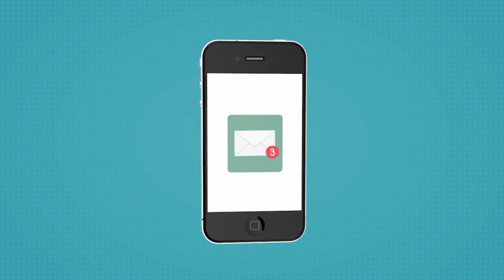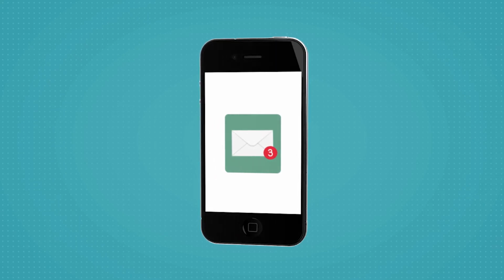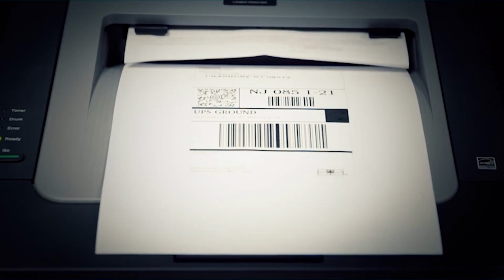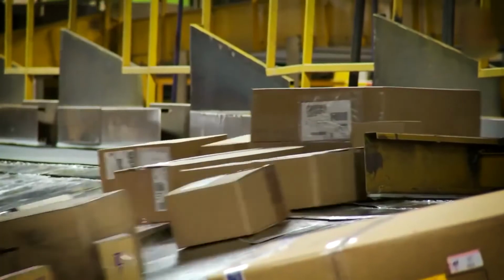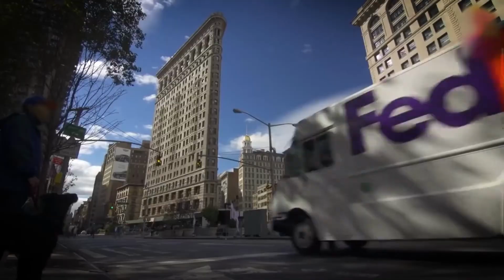East Return / Exchange item for YITAMOTOR Car Parts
Not satisfied with it? We offer returns for products in new/unused condition within 30 days of delivery for a refund or exchange.

OUR MISSION
We are committed to creating value for our customers, employees, and stakeholders, relying on leading independent product development programs, perfect supply chain services, and an excellent operation team, which can bring you the best quality auto parts at the most competitive prices.

OUR PRODUCTS
YITAMOTOR specializes in automotive lighting and provides many other quality products such as side mirrors, exhaust manifolds, engine parts, external parts, interior parts, and more. As car enthusiasts ourselves, we understand that the car plays an important role in our life. We aim to offer superior car parts with safety ensured, fashionable design, efficient delivery, and considerate customer service.

In order to achieve economic efficiencies, offer custom products, and make the shipping faster and more convenient, Until now, we have 6 warehouses in the United States. Our overseas Warehouses allow you to order locally and receive your items fast within 4-7 business days.

AFFORDABLE PRICE
We are closely connected to the product manufacturers, eliminating middlemen markups so that we are able to offer the most competitive prices.

SUPERB QUALITY
All car parts undergo arrival inspection, and after-sales feedback monitoring, and are tested to strict quality control standards to ensure you receive the right parts on time.

INSTANT ACCESS TO PROFESSIONAL SUPPORT
You can get unique automotive expertise through our product manual, free articles on social media, shopping guides, and installation introduction videos, also we have 7/24 hours of service, provided by the professional customer service team.

Address: 18220 80th Place South, Kent,

palletforks
aftermarketcarparts
aftermarketautoparts
bumpers
tonneaucover
controlarms

Washington 98032
Hours: Mn-Fr:  EST 11:00-19:30
We usually reply you within 1 business day